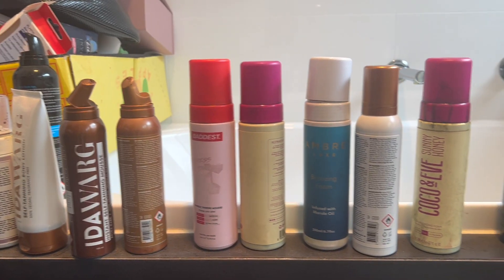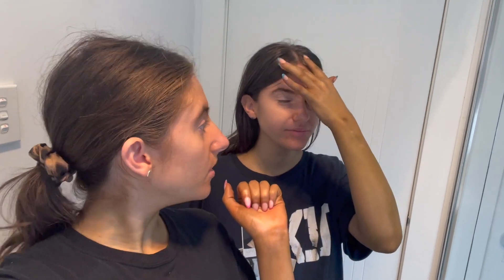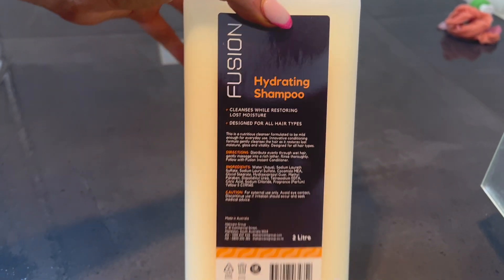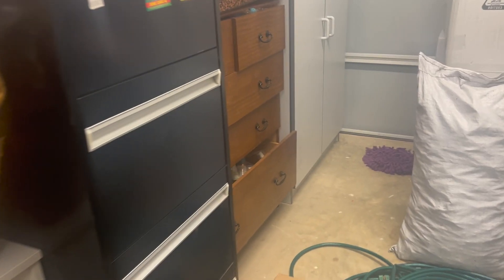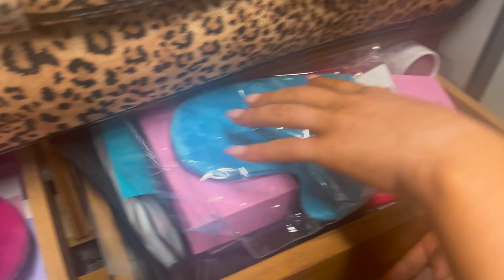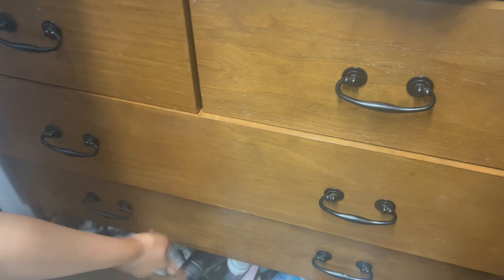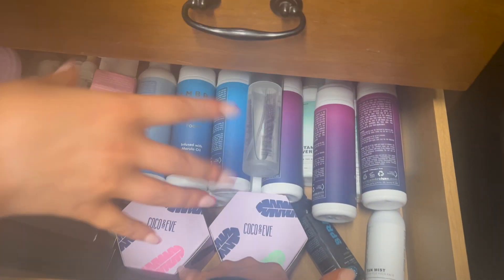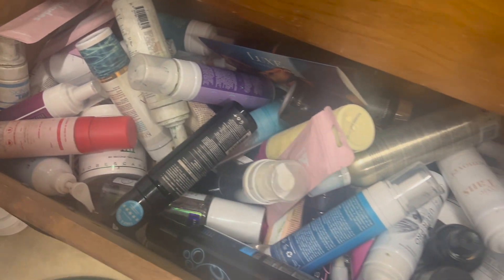OUR FAKE TAN FRIDAY ROUTINE! Also, MEET THE FAM!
Hey FAM! Its The Hondroutwins, Jacqui and Victoria! We hope you enjoy this video! We thought we would bring you along to a Day in our life on a Friday and also you can meet our fam!

Want to find us elsewhere!

Intro
Song: Uplifting Electronic Prigida

Song: Simple

Keyboard sound: YouTube Studio
Name: Typing on Keyboard